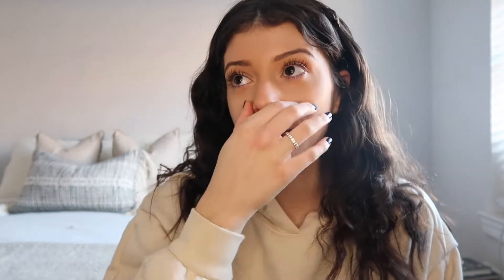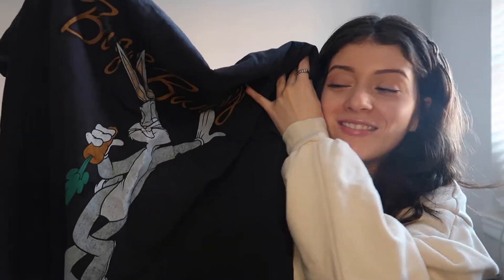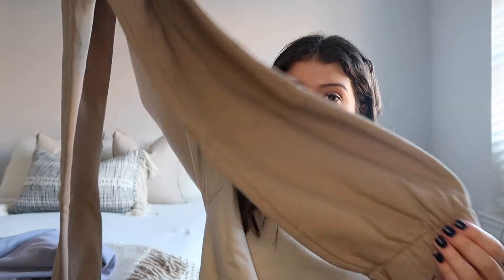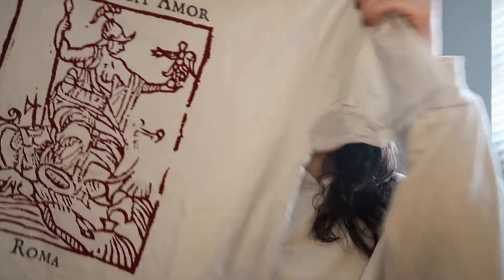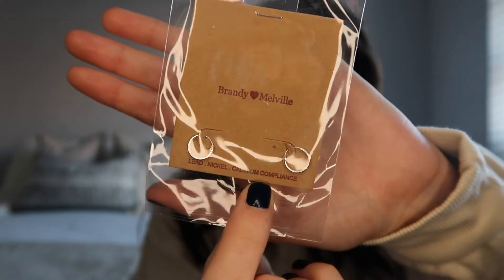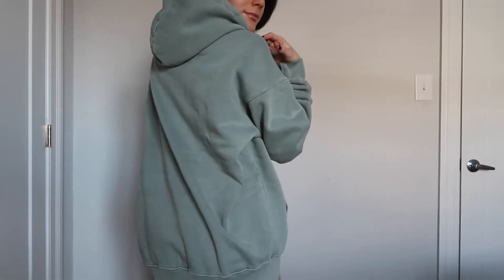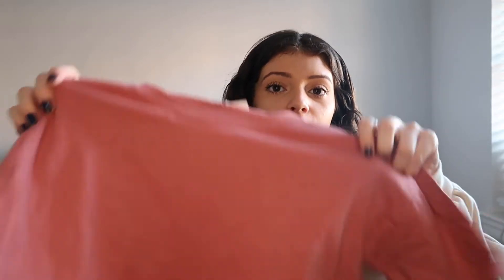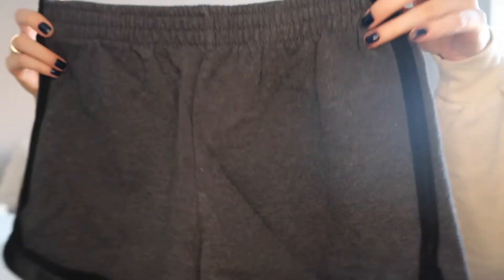BRANDY MELVILLE TRY ON CLOTHING HAUL 2021!! *comfy cozy*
Hey everyone - welcome!!!

In today’s video I show you all some comfy brandy melville clothing items in a haul to start off this 2021 year! Brandy Melville is great for comfy clothes and lounging vibes. I hope you all enjoyed this Brandy Melville try on clothing haul.